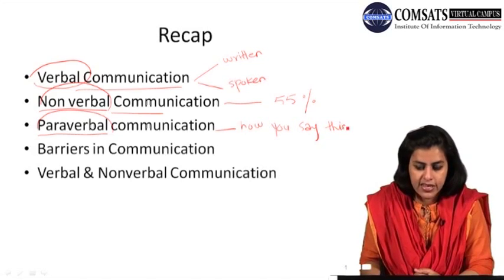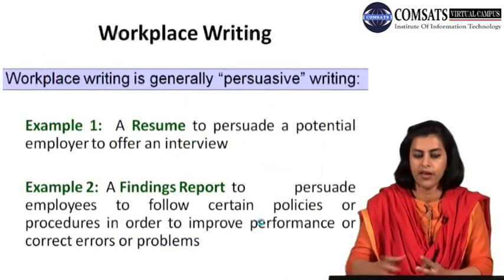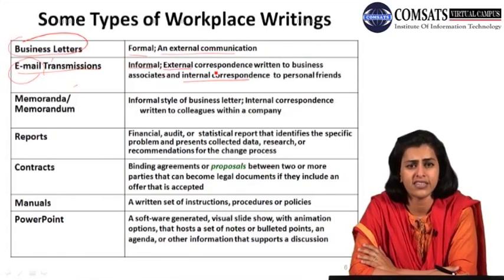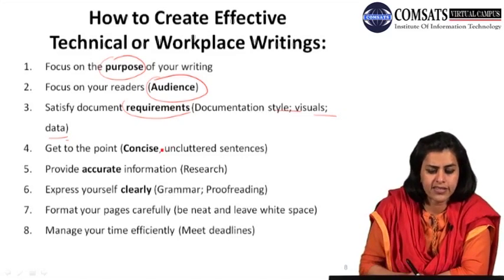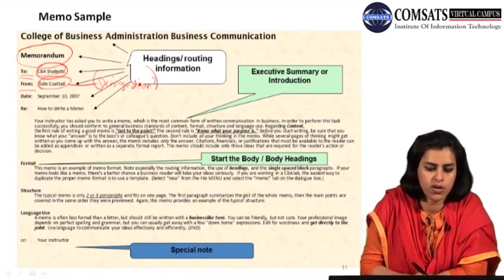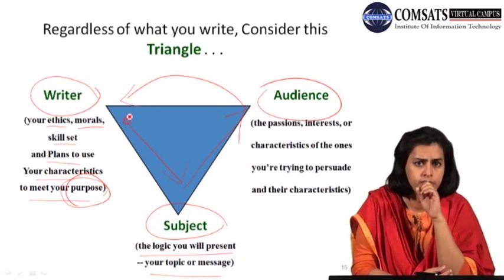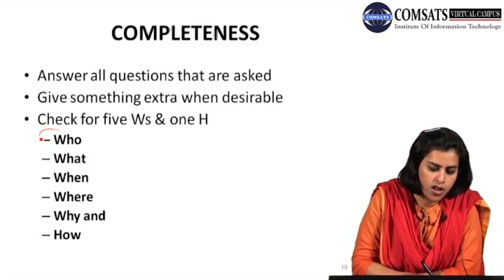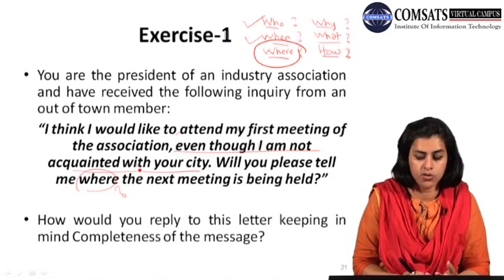Communication Skills in Hindi Urdu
Different amazing things will be discussed like how to improve english communication skills